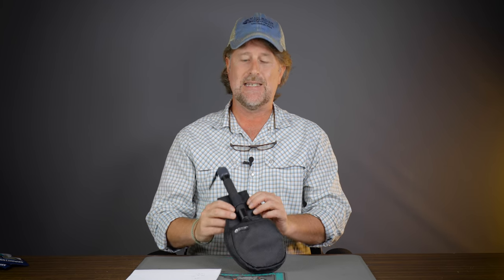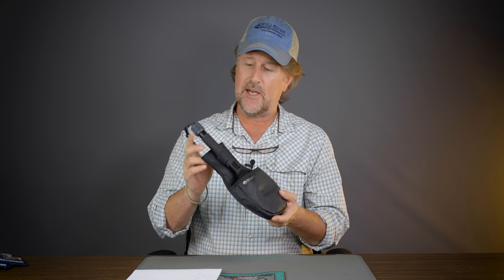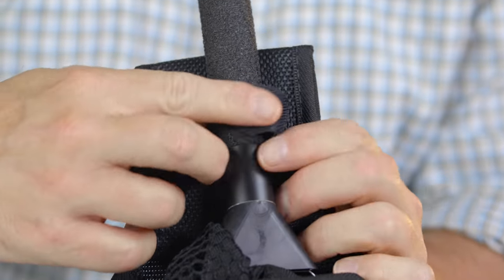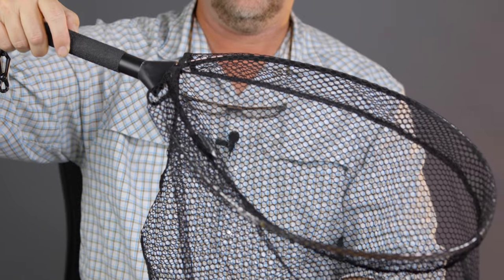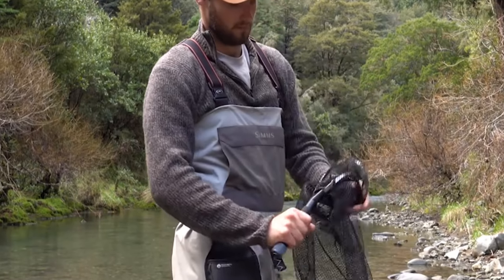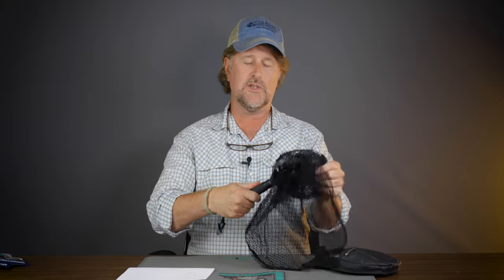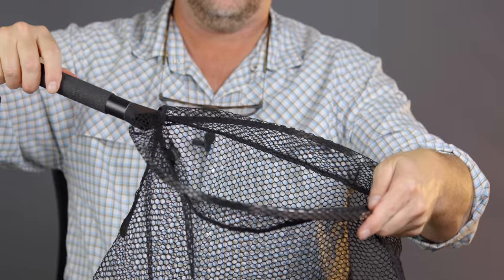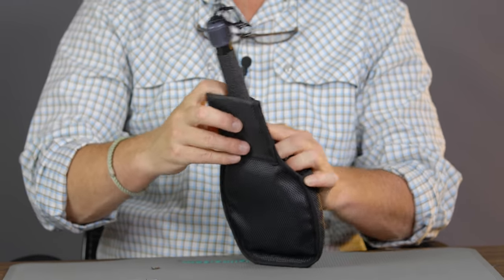A SMALL Net That HOLDS BIG FISH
In this video, Brian Flechsig at Mad River Outfitters reviews the new McLean Spring Foldable Weigh Net. The McLean Spring Foldable Weigh Net is a true game changer for many anglers. Traveling anglers will truly rejoice. Our friends in New Zealand have knocked this out of the park!!